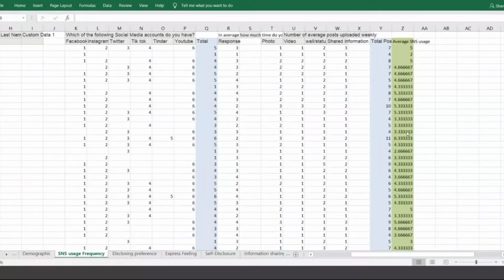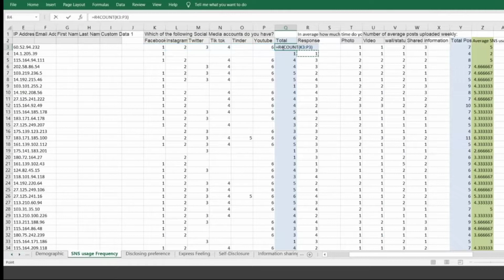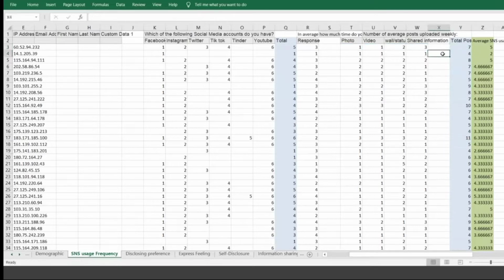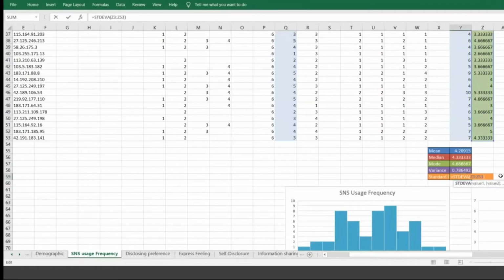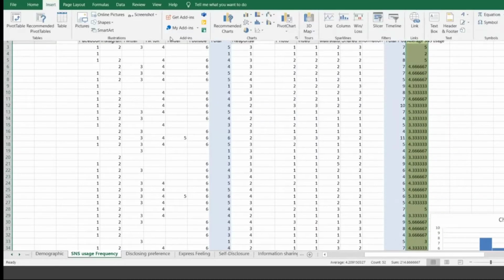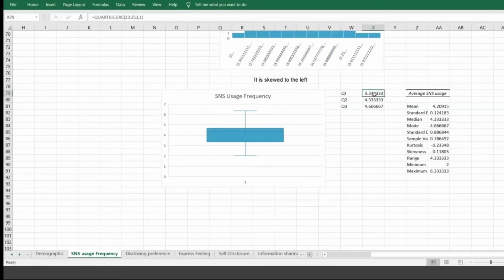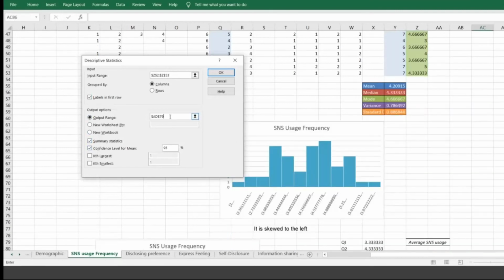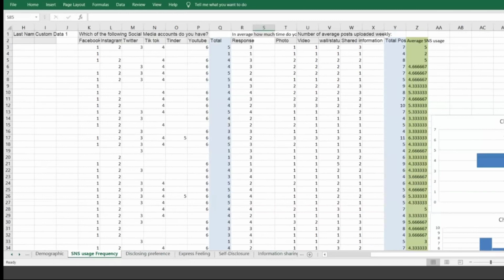Report Video 276989 - Social Networking Sites Victimization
NurAzwa Binti Roslee 276989